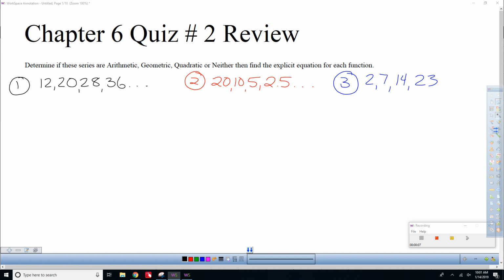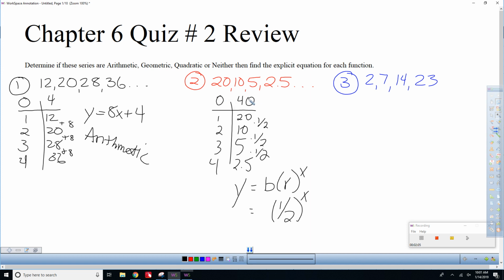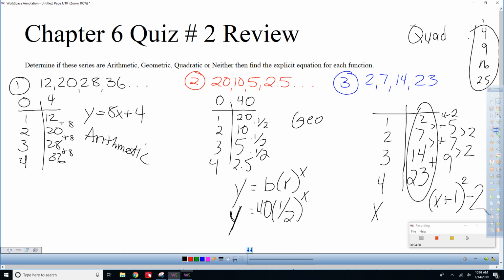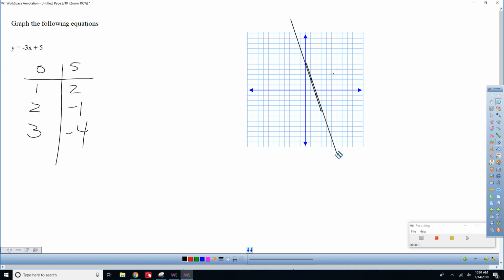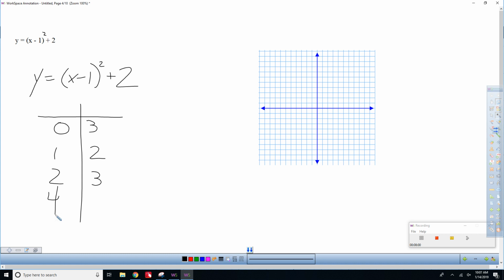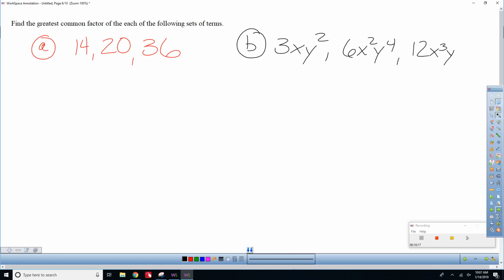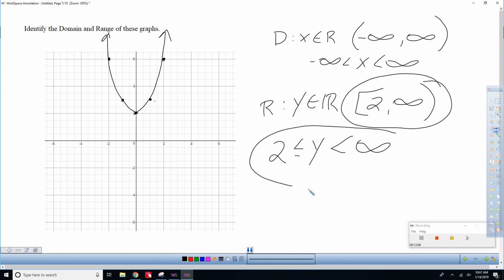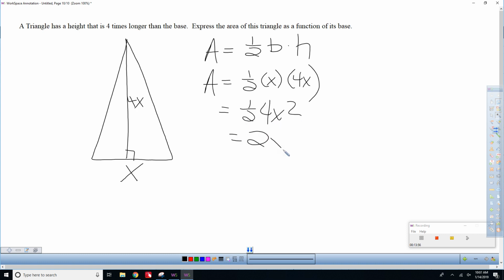dtc alg1 CH6FA#2Review